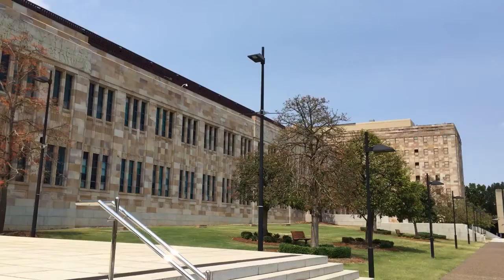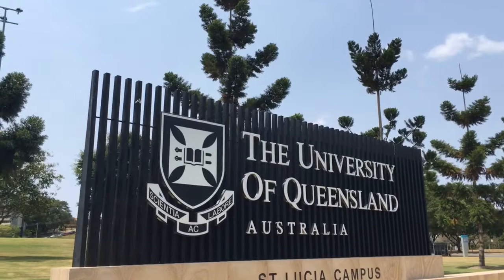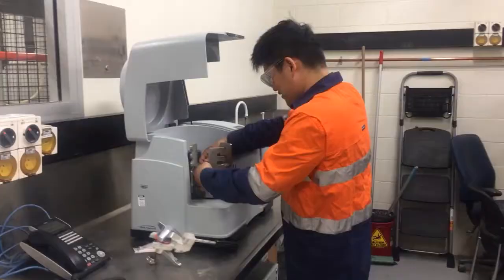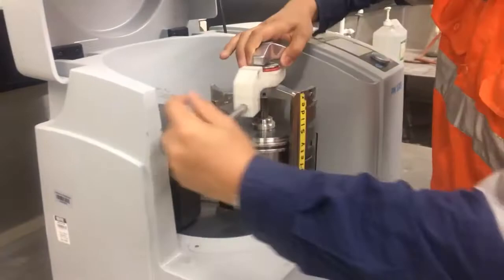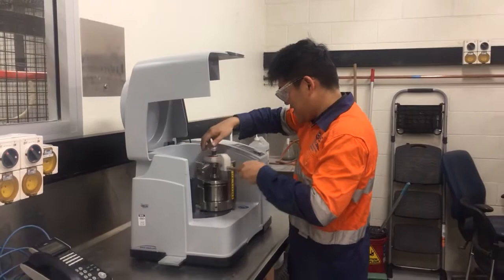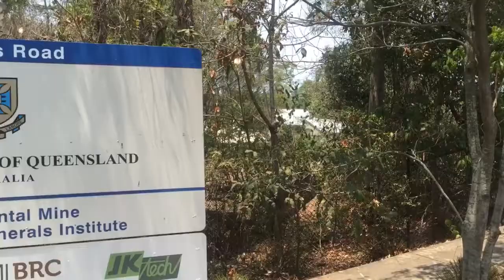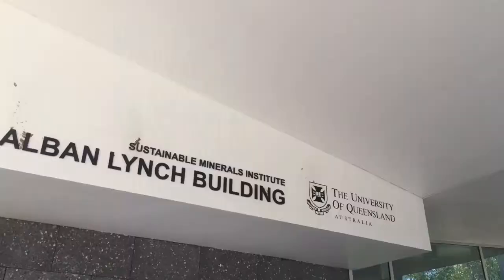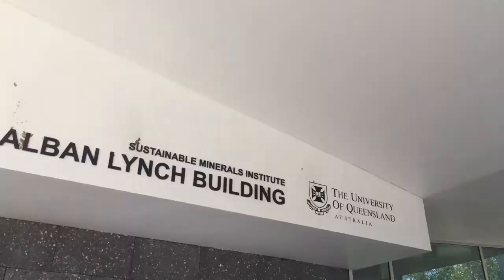CRC ORE Early Career Researcher - Alfred Septian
CRC ORE early career researcher Alfred Septian describes his work in promoting selective breakage using various forms of abrasion technique. Alfred’s research investigates using the characteristics of surface breakage of ores as a new learning concept to increase feed upgrade. This project has the potential to deliver significant benefits in improving the economic and environmental sustainability of mineral comminution processing.

Alfred Septian is a Master of Philosophy (Mphil) student at The University of Queensland’s Julius Kruttschnitt Mineral Research Centre (UQ-JKMRC). He was awarded a Bachelor of Engineering (Mining and Geotechnical) in December 2016 before commencing his MPhil candidature in 2018 as part of CRC ORE’s Program 3: Extract. Upon completion of his MPhil, Alfred hopes to apply his knowledge in the field with a focus on site implementation as a career. He also hopes to continue his journey towards a PHD.

CRC ORE is established and supported under the Cooperative Research Centres program, an Australian Government Initiative.